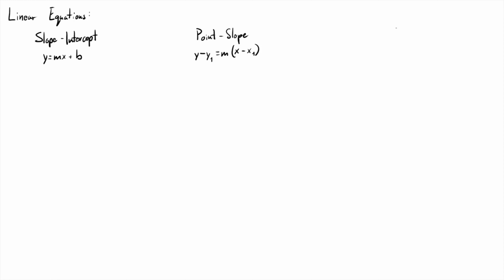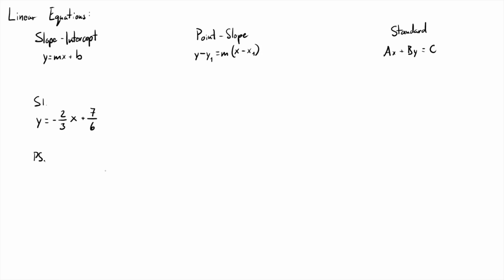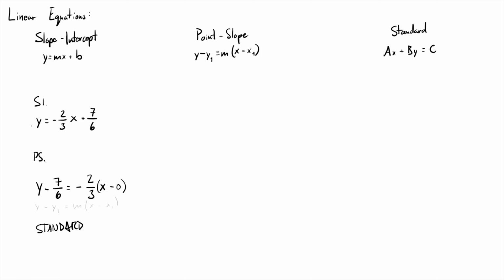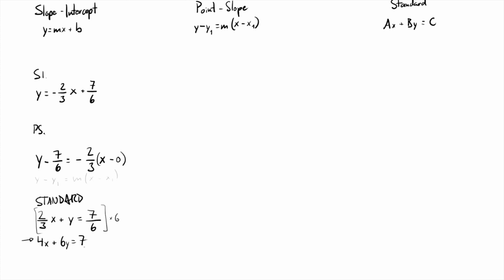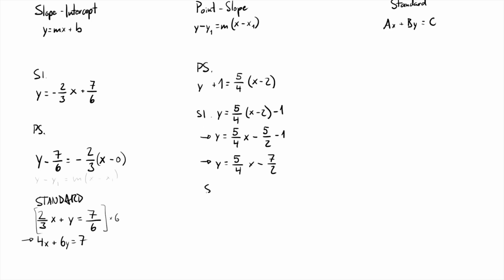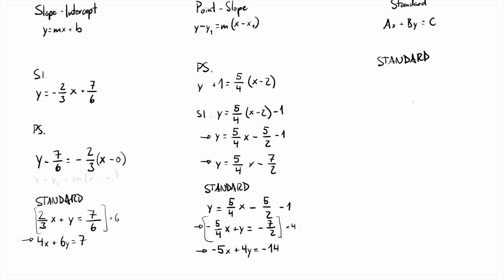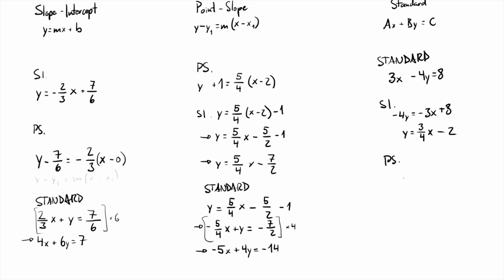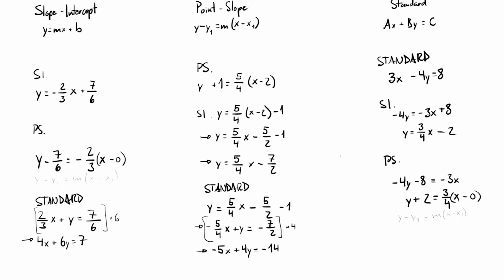Switching Forms of Linear Equations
Find out how to change between slope-intercept, point-slope and standard forms of linear equations.

Intro - 0:00
Review - 0:22
Slope-Intercept to Point-Slope - 1:41
Slope-Intercept to Standard - 4:02
Point-Slope to Slope-Intercept - 5:58
Point-Slope to Standard - 7:32
Standard to Slope-Intercept - 9:11
Standard to Point-Slope - 10:19
Outro - 13:27